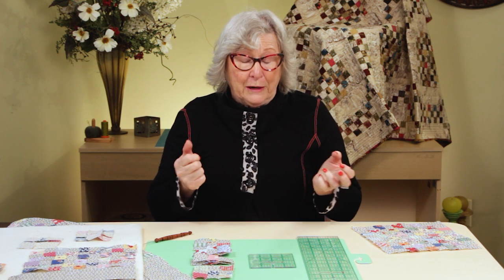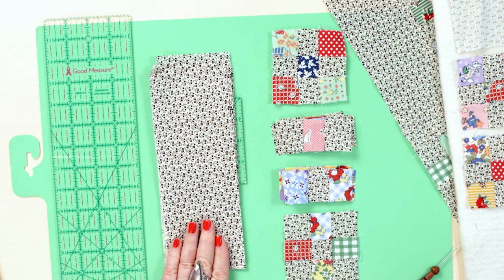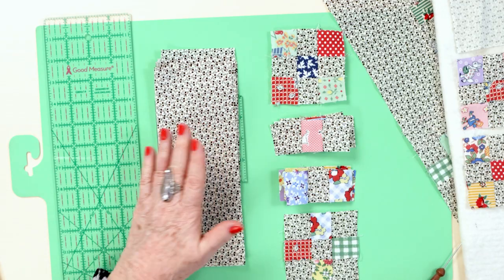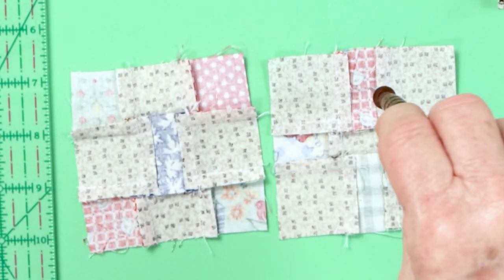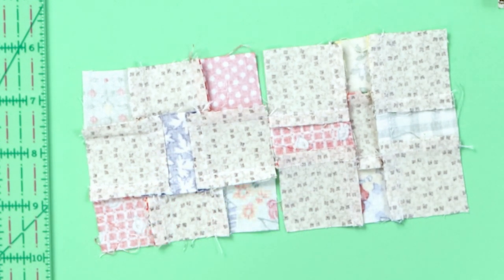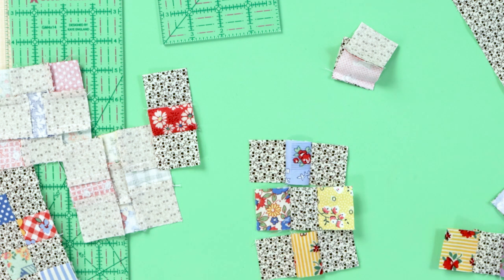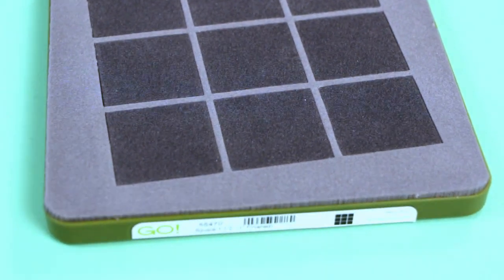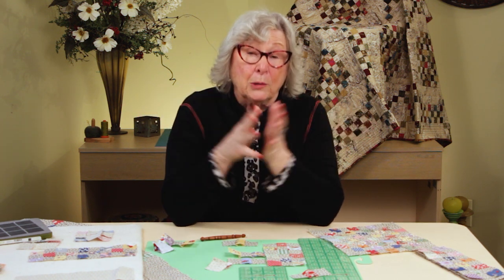EASY 9-Patch Project w/ Kaye England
Here's a SUPER EASY way to build a fun 9-patch project using all your stash. Be creative while you're staying inside doing the right thing. StayHome and SEW